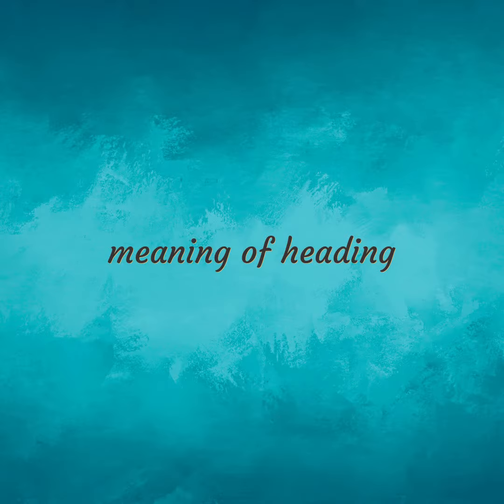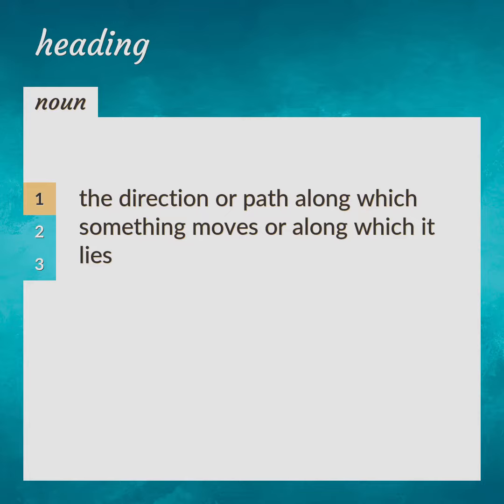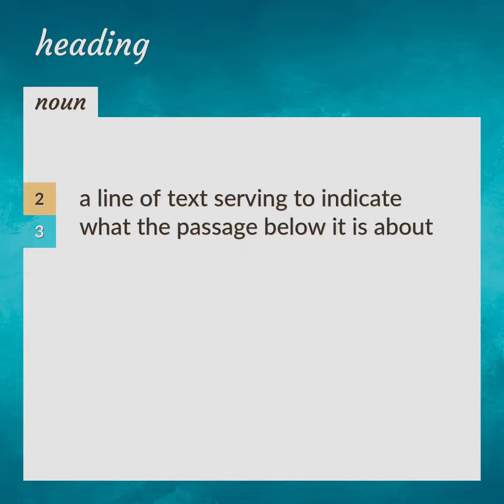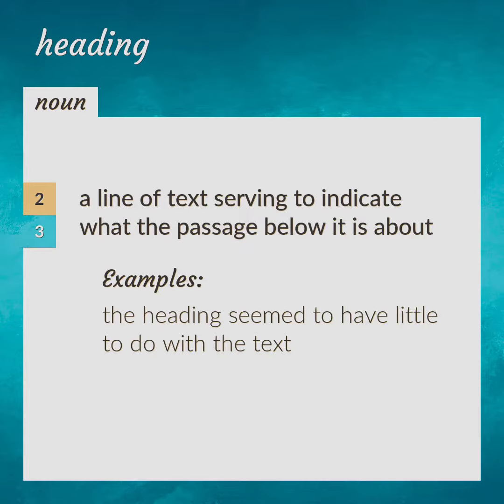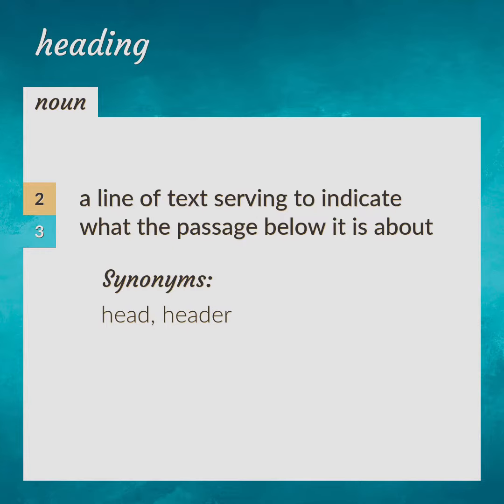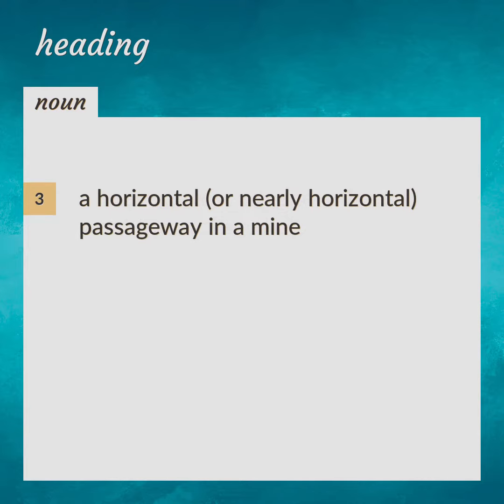Headings | meaning of Headings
What is HEADINGS meaning?